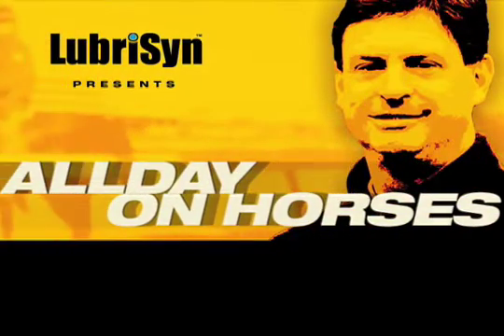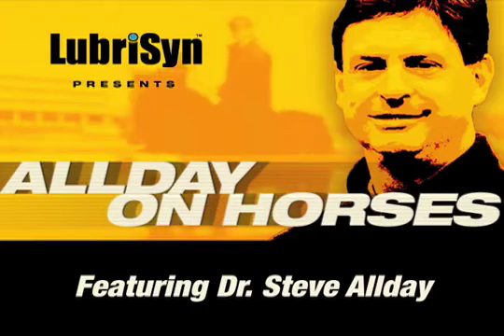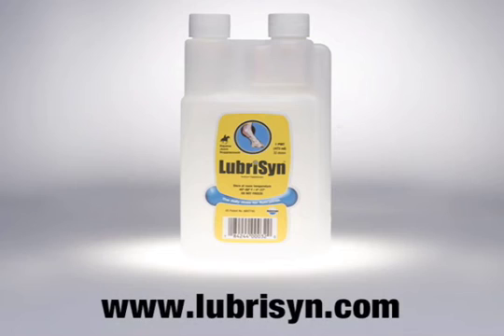How colic affects horses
Dr. Steve Allday discusses the causes and treatment of colic in horses, a term used for several types of gastrointestinal or abdominal pain.